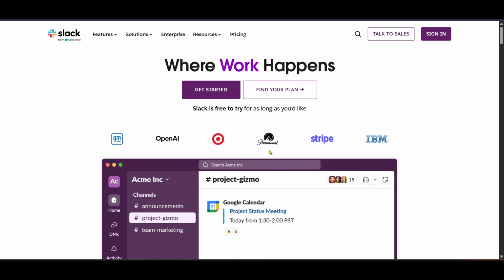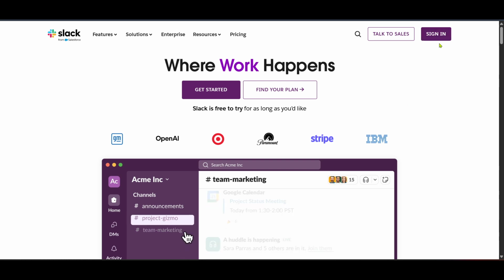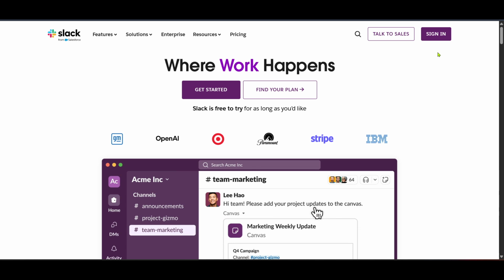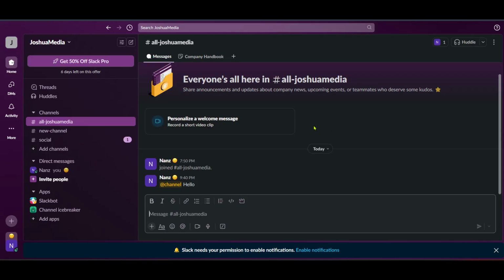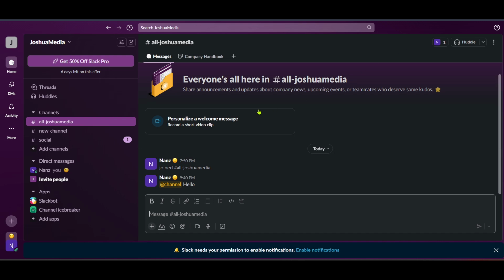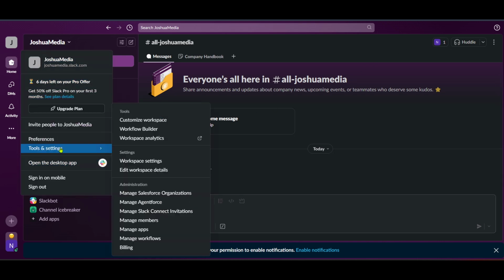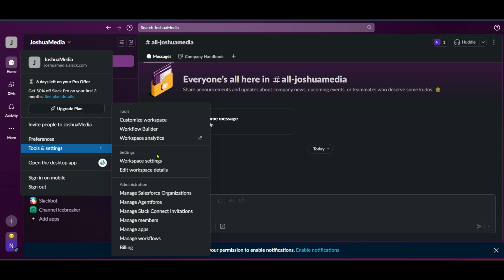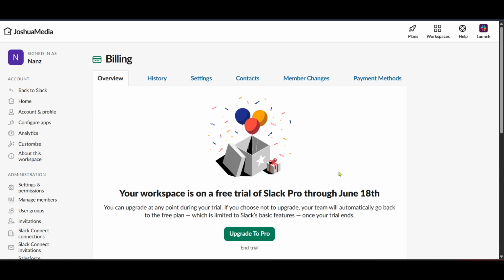How To Cancel Slack Subscription (Full 2025 Guide)